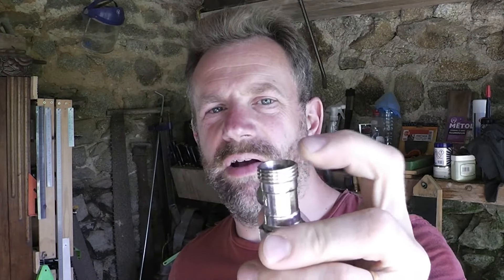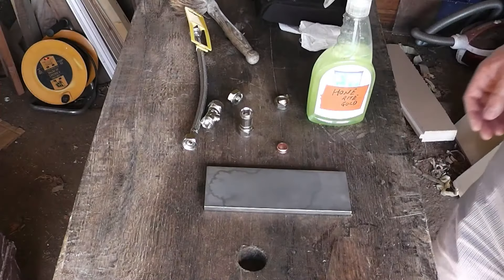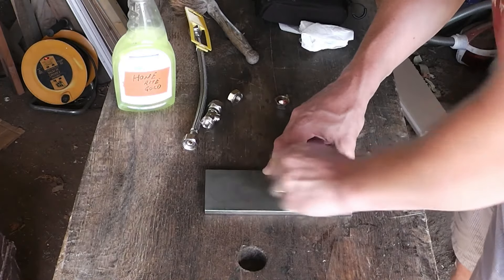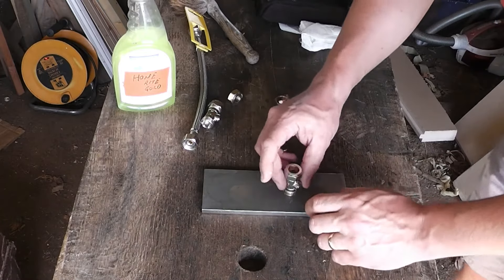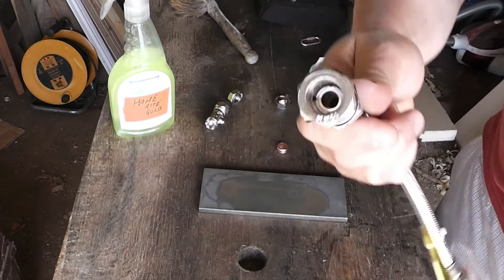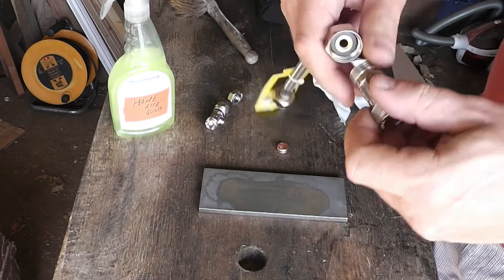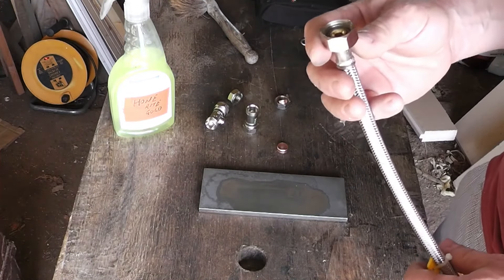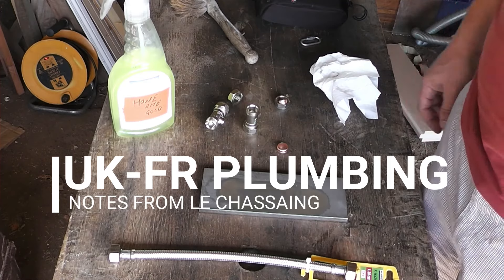UK to France Plumbing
Simon chats about his conversion from UK to French plumbing that he found worked well at Le Chassaing. We're no experts but it worked for us. A simple and effective solution.